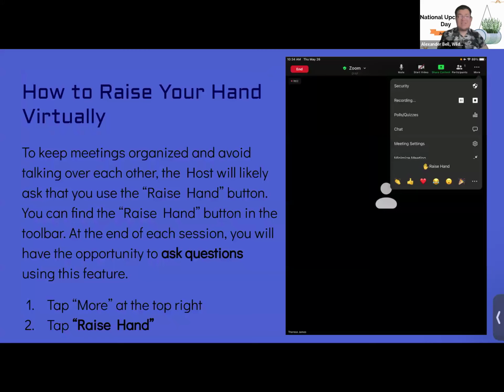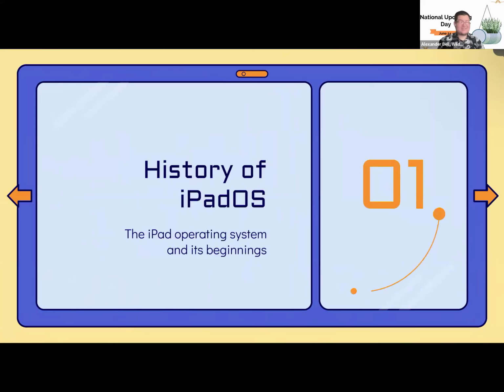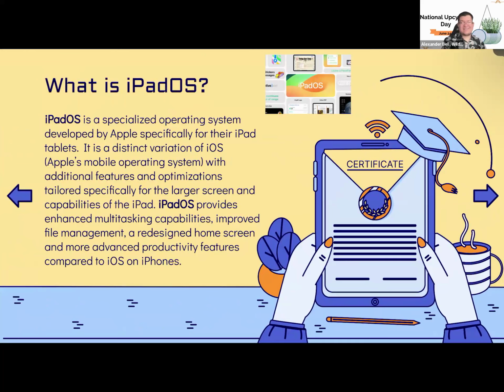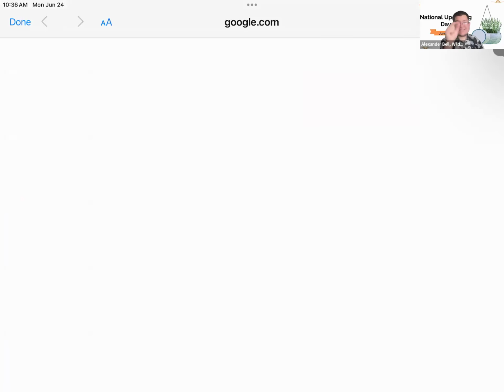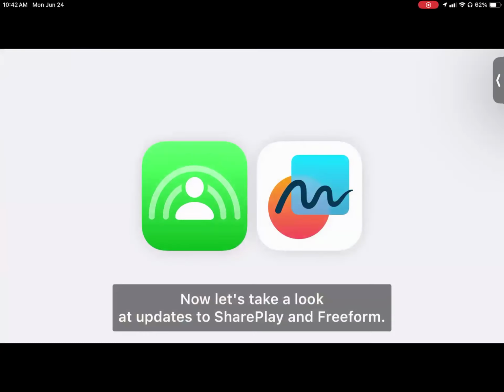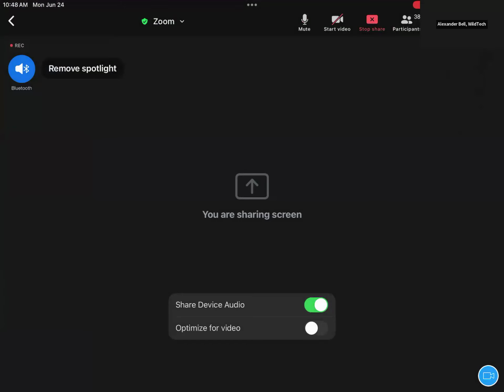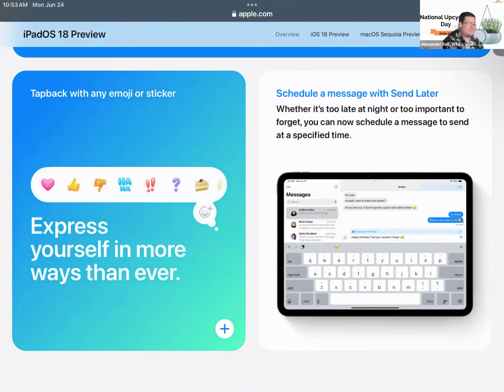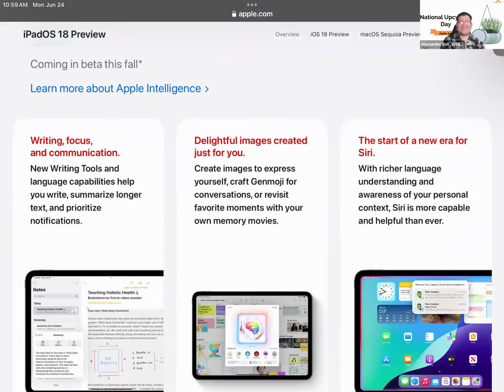iOS 18 Update Preview!!! (iPad) (6/24/24)